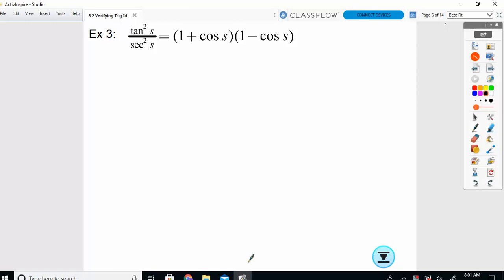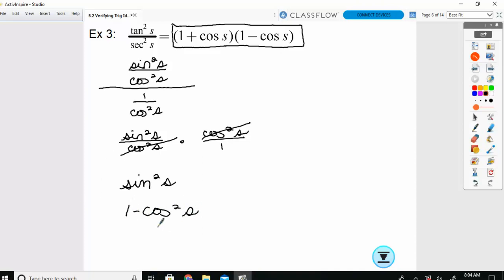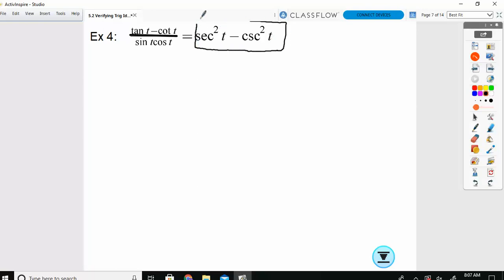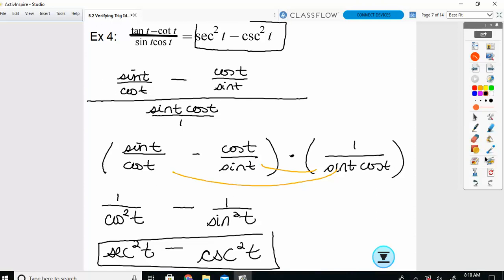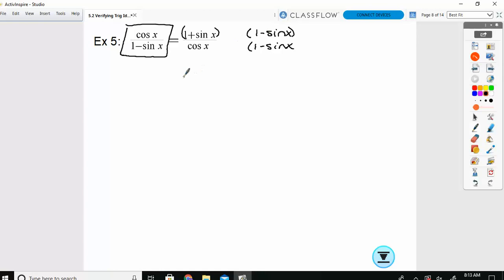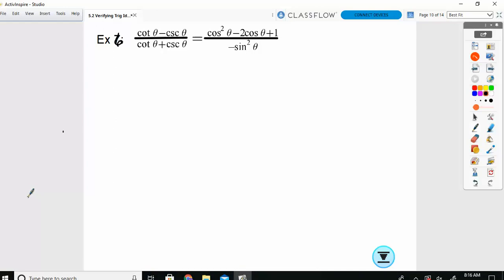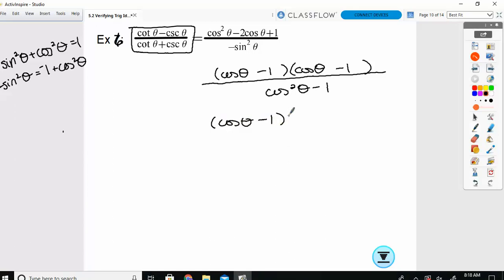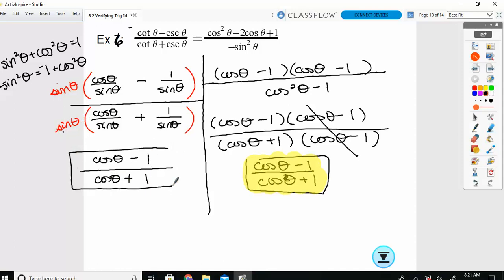Section 5 2 March 25